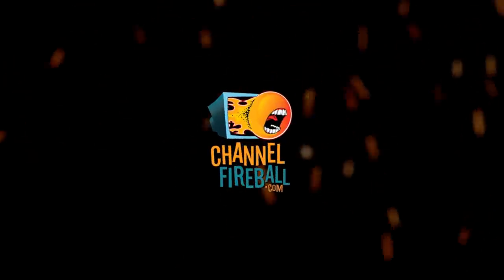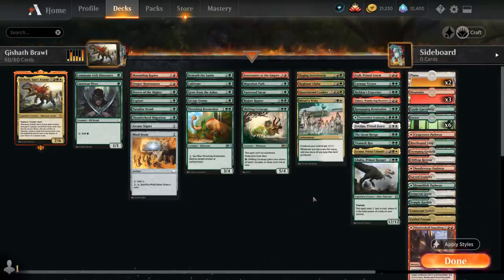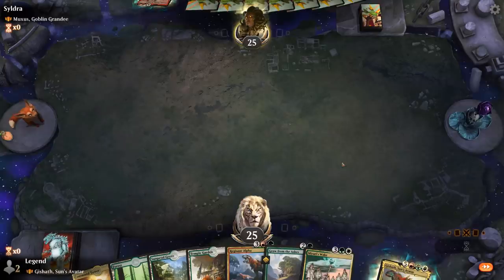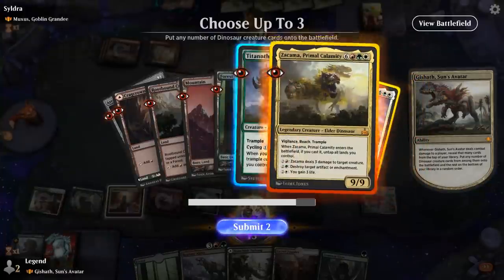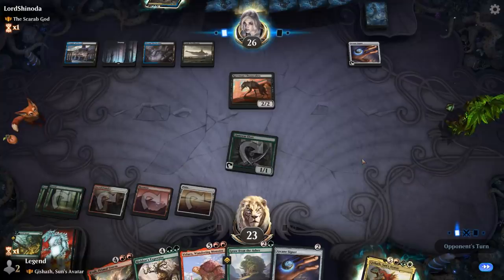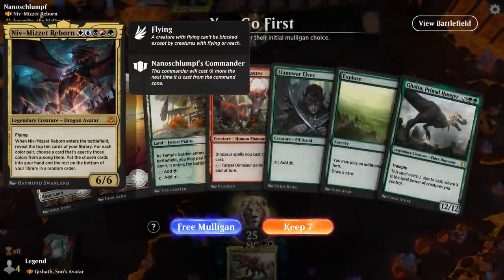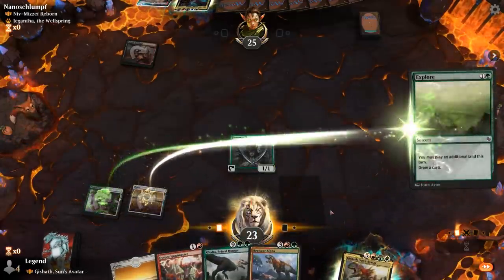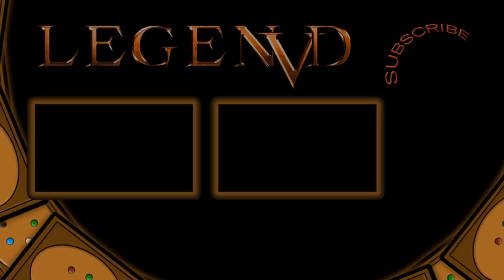MTG Arena - Historic Brawl - Gishath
Magic: The Gathering Arena deck tech & gameplay with a Gishath, Sun's Avatar dinosaur ramp deck in Historic Brawl.

00:00 - Deck Tech
05:51 - Match 1
08:45 - Match 2
17:11 - Match 3
20:55 - Match 4
23:33 - Match 5
24:32 - Match 6